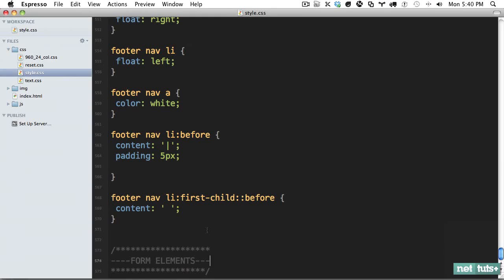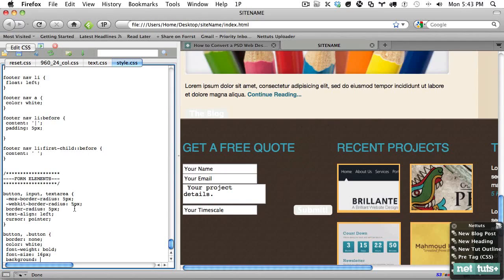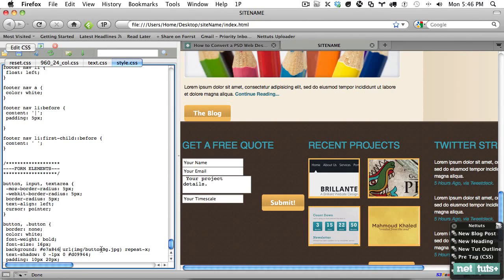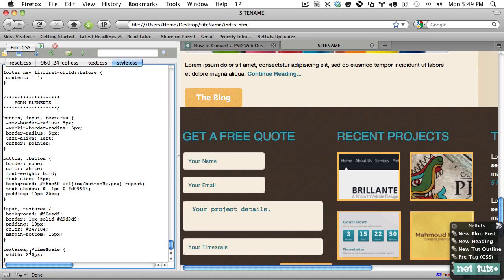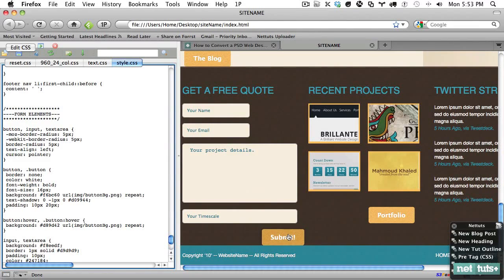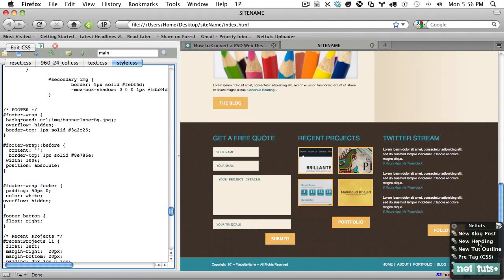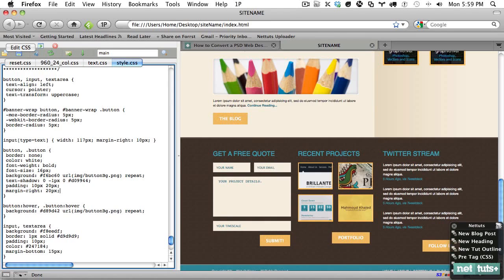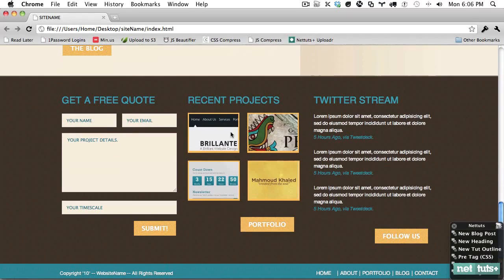PSD Web Design to HTML and CSS Part8.mp4